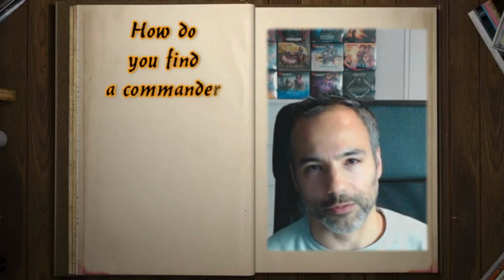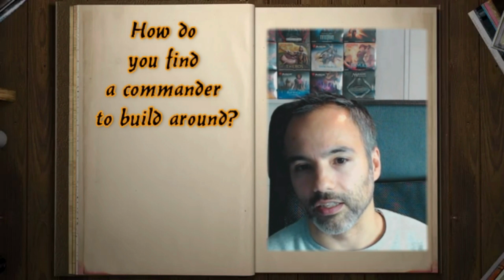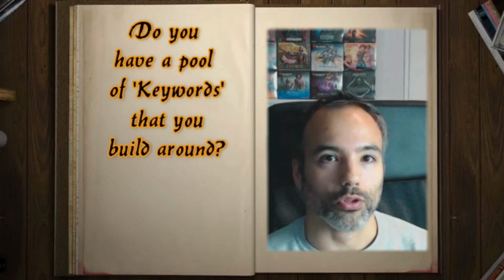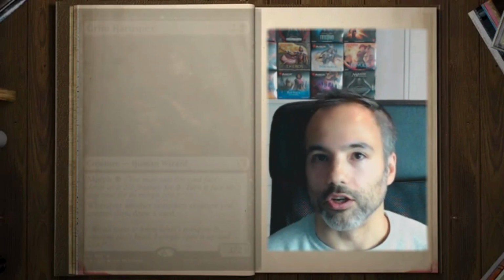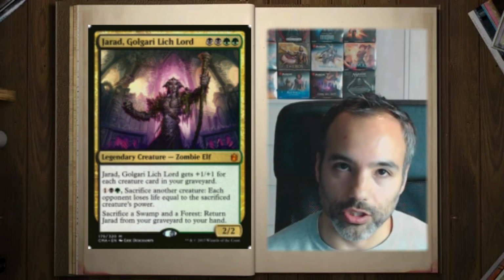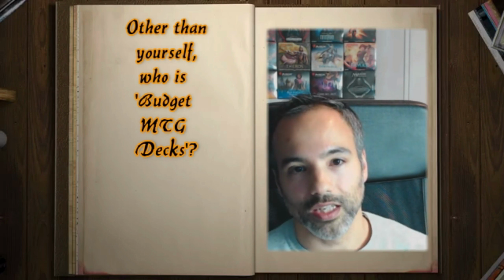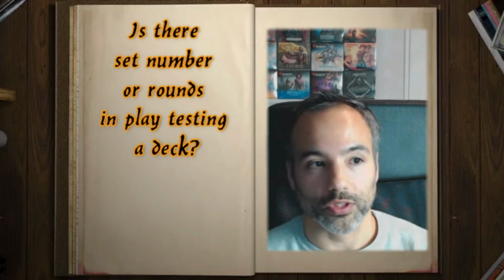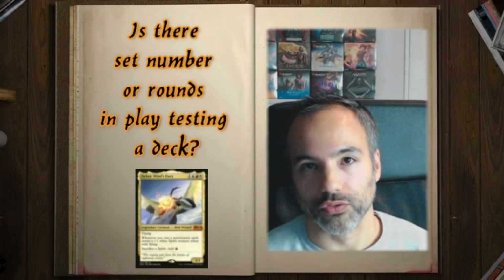How to create 'WINNING' Commander Decks! With David from Budget MTG Decks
This week I was able to talk with David from Budget MTG Decks. He shared some insight on how the decks are built and what it takes to make them work.

Play it for free, but we all know it's better if you pay to win!

Commander is a Magic:The Gathering format which emphasizes multiplayer play, social interactions, interesting games, and creative deck-building.

Mirkwood Trader